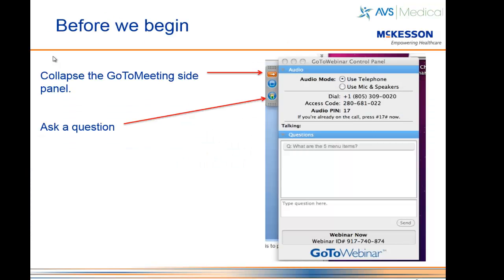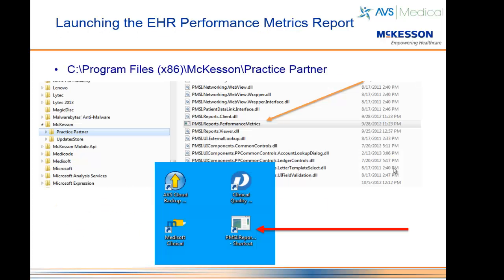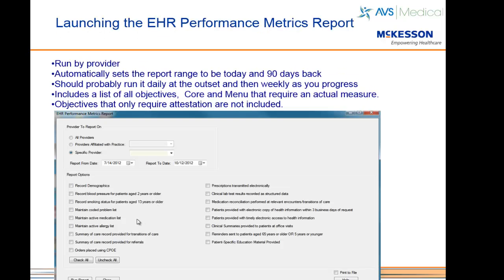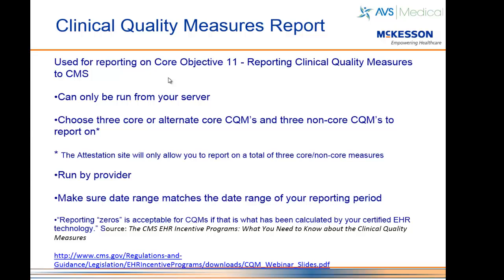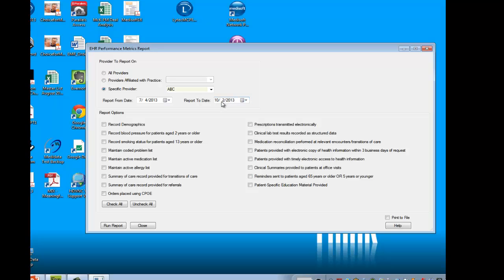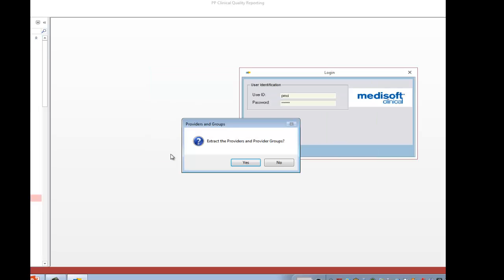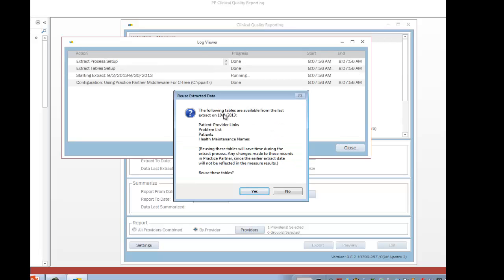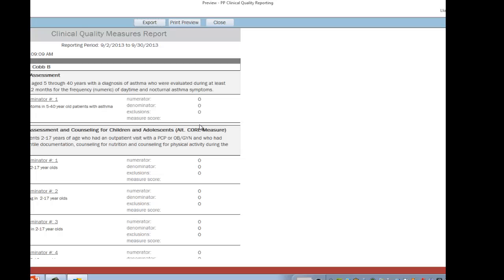Running MU Reports Video